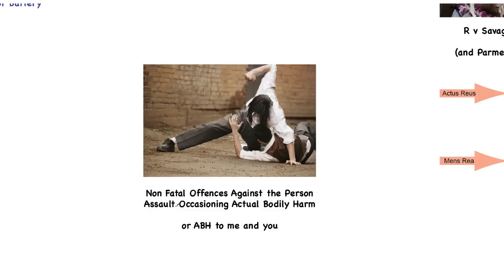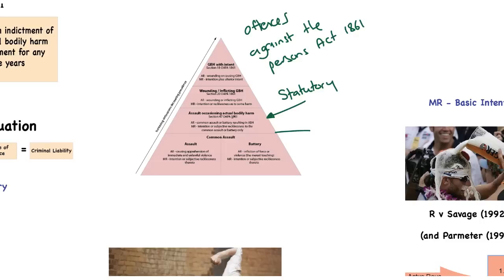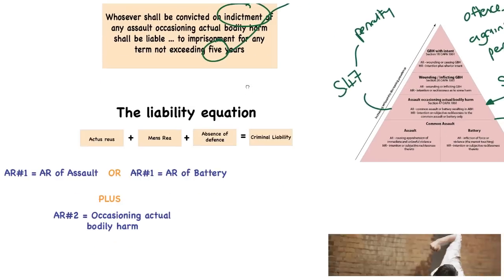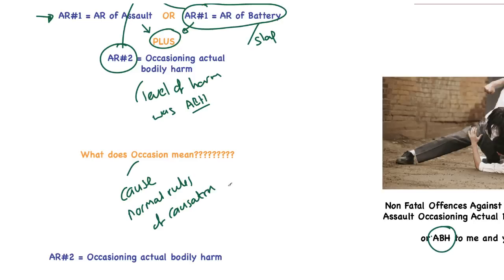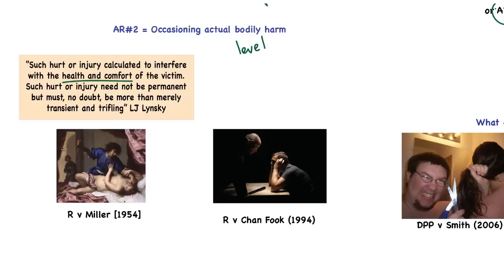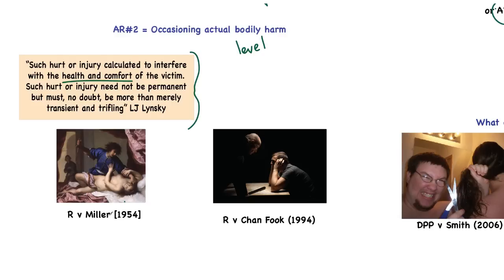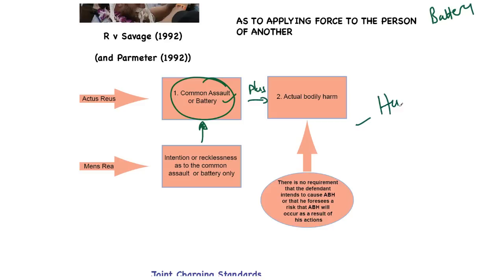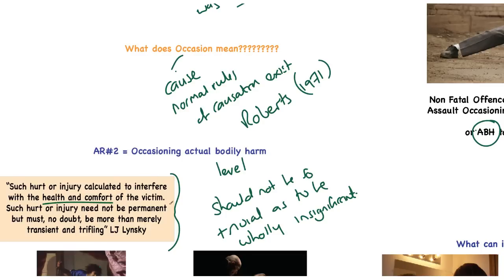Non Fatal Offences Against the Person # 4 - ABH Section 47 Offences Against the Persons Act 1861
- A video covering the least serious non fatal offence to come from the Offences Against the Person Act 1861. This video examines what is meant by occasion, ABH and looks at the concept of Half Mens Rea.